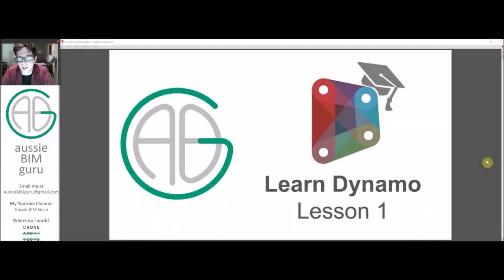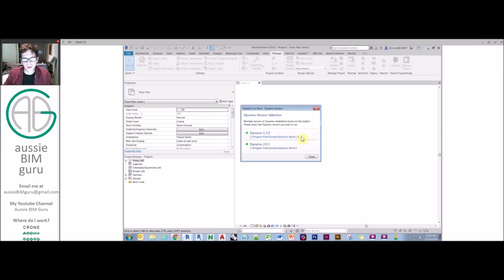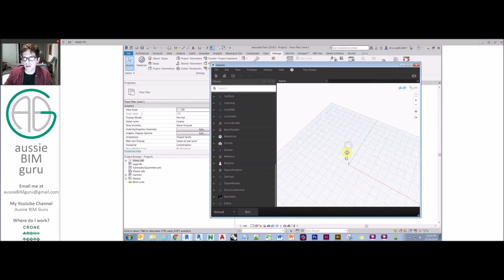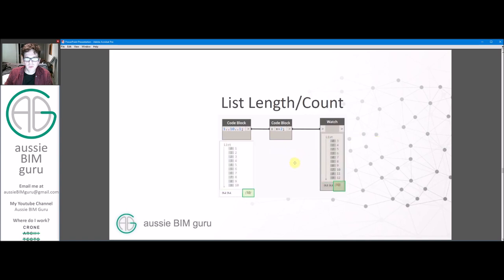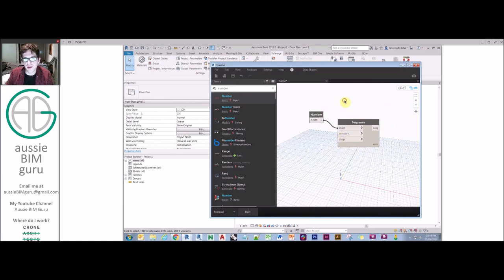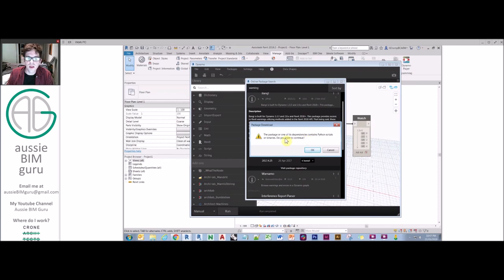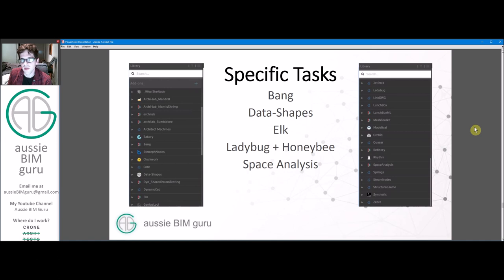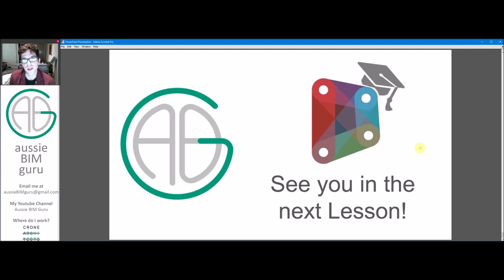Learn Dynamo - Lesson 1: Getting Started & User Interface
Welcome to my Dynamo series for learning how to use the program from the ground up. In this session we cover how to set up Dynamo, as well as the basics of the general user interface. We also cover how to install custom packages, and I provide a summary of those I recommend using based on my personal preferences.